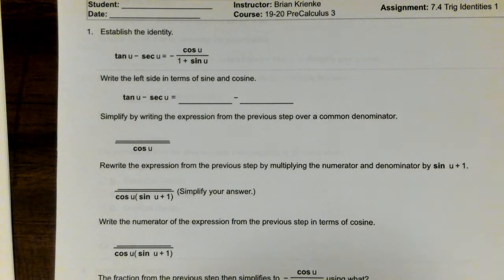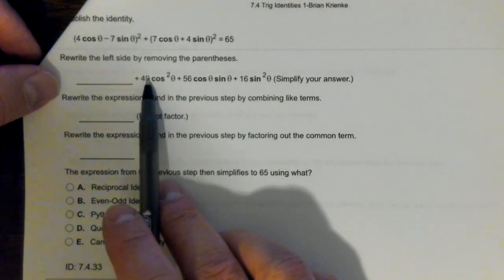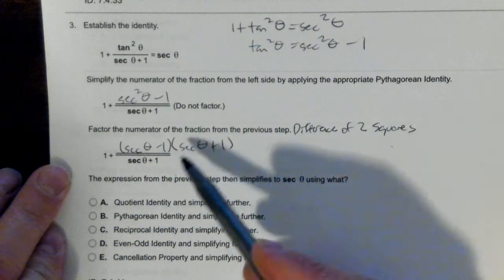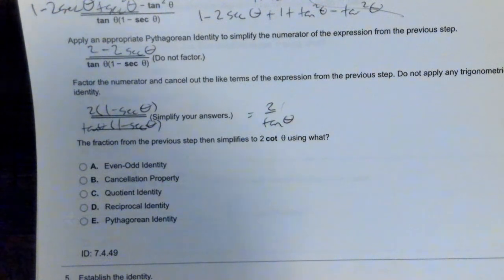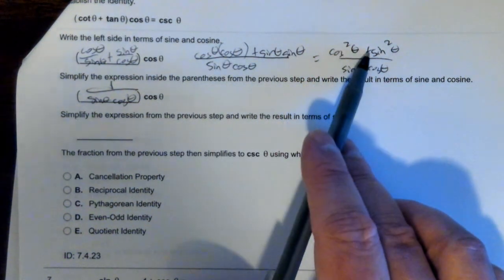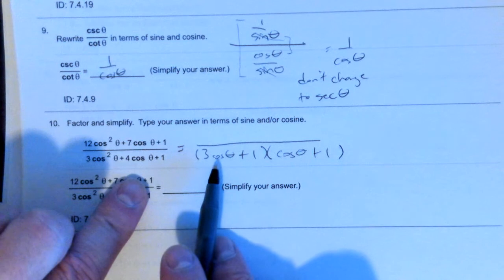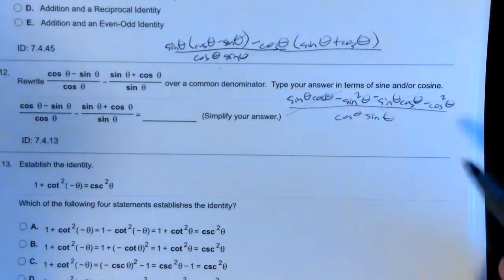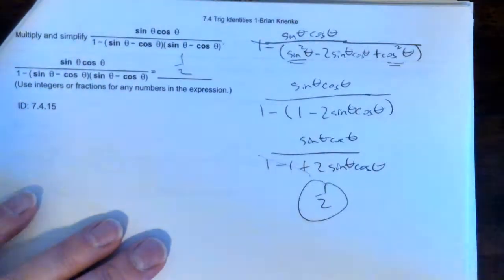PC 7 4 Math XL Worksheet 1